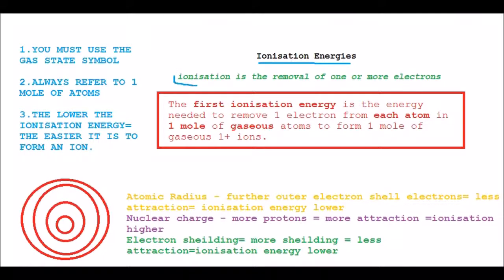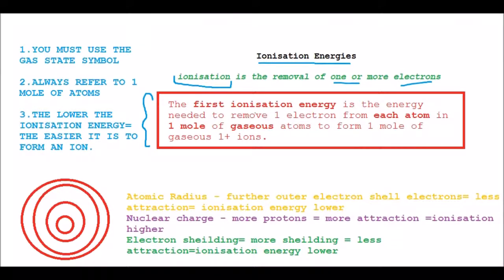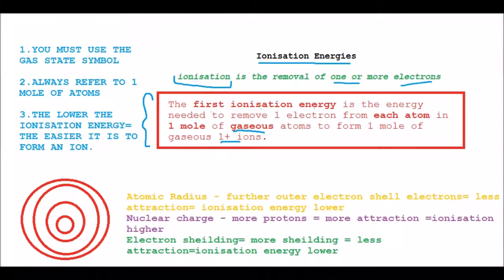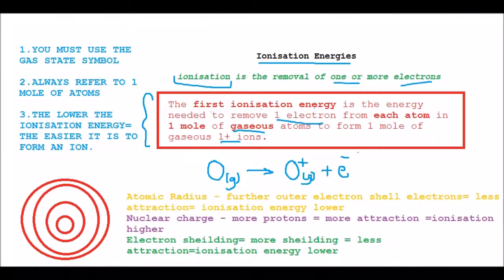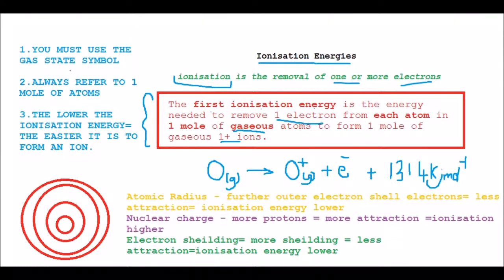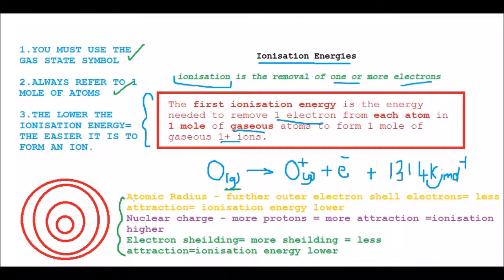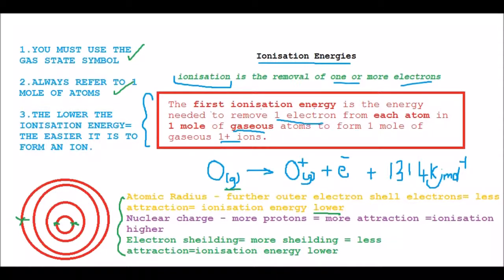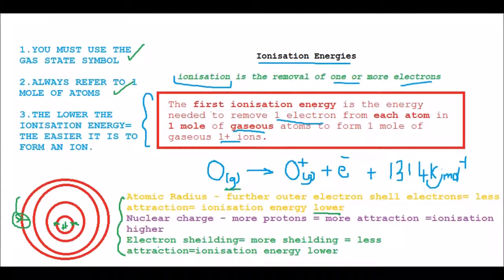AQA AS Chemistry Ionisation Energies Part 1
Today we will be looking at the ever fascinating world of ionisation energies!